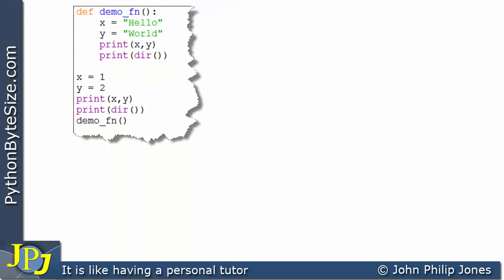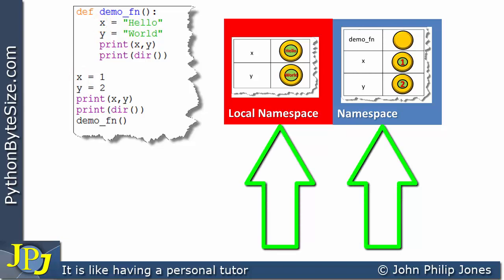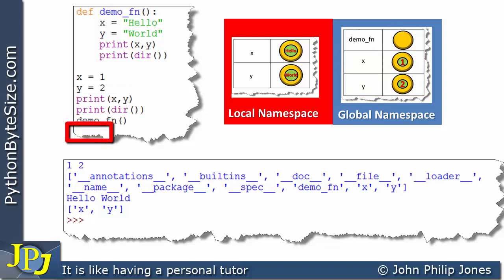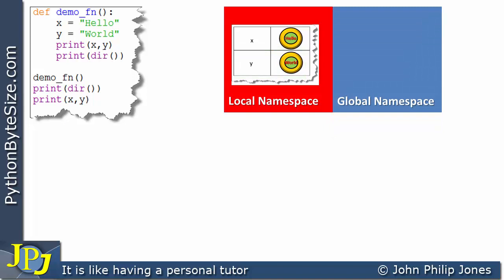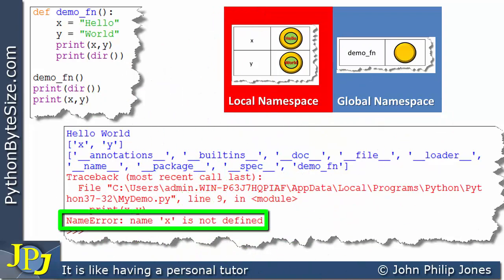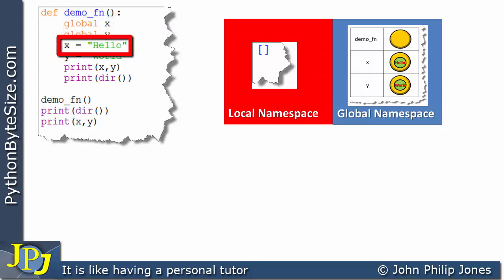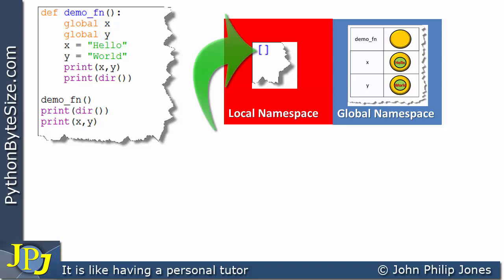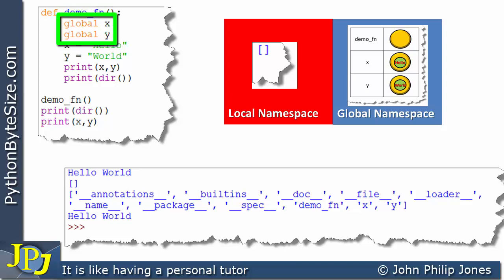Python Global Namespace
In this video tutorial I continue to consider Python namespaces with an emphasis on the Global Namespace.